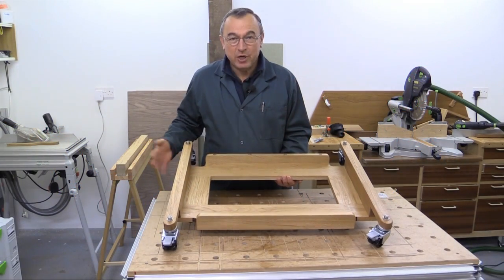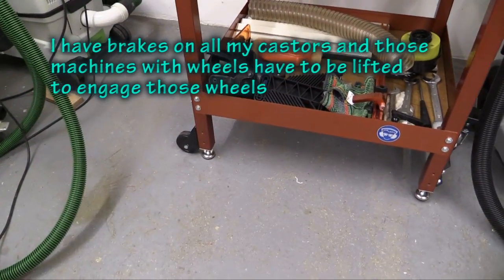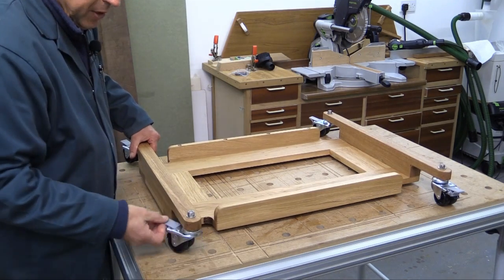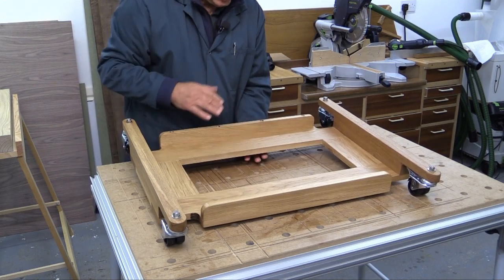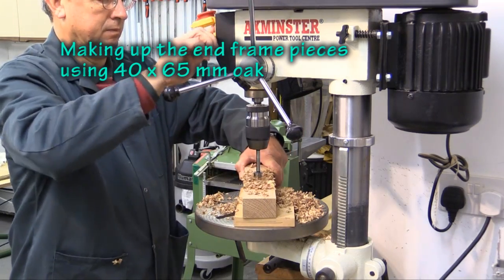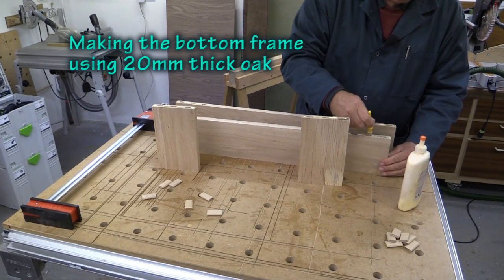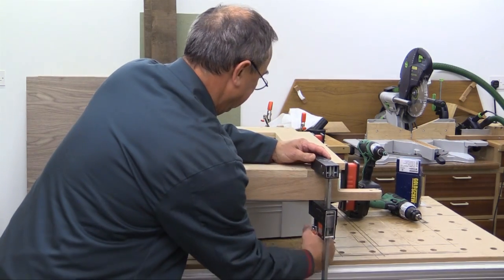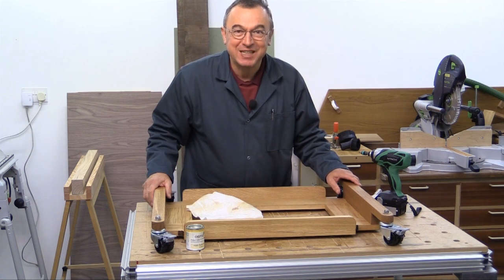How to make a moveable machinery platform - castor carriage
NEWBRIT10

It is really useful to be able to move workshop machinery around in the small and medium sized workshop. In this video I show you my design to allow me to move my 150kg planing machine around the workshop - thanks to some excellent castors from Coldene.